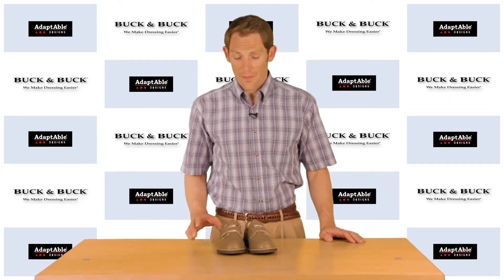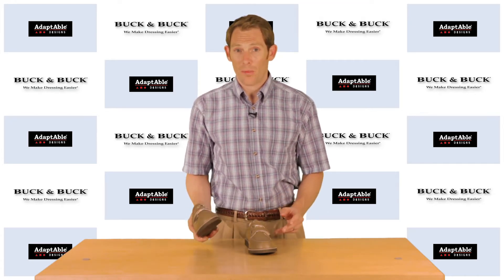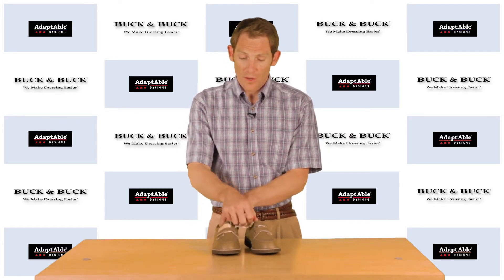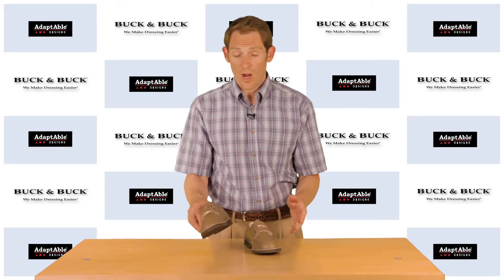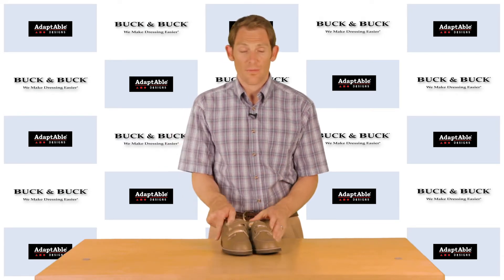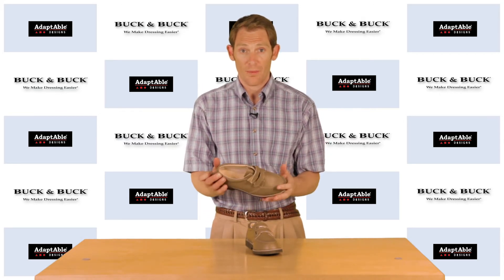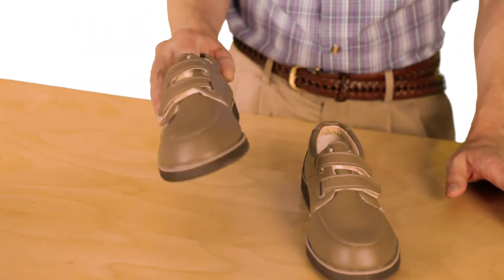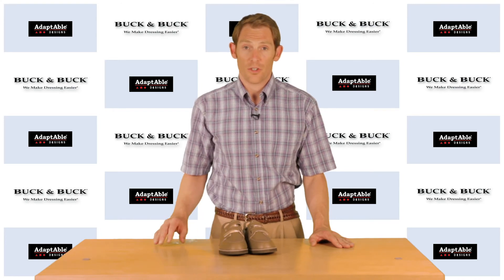ADAPTIVE CLOTHING - WASHABLE SHOES FOR WOMEN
Perfect for women who are walking occasionally. Wide and comfortable with Hook and Loop straps to adjust the fit. Very affordable. These shoes are perfect for the woman in a wheelchair. Vinyl upper with two hook and loop straps and ribbed, non-skid sole. Taupe only.